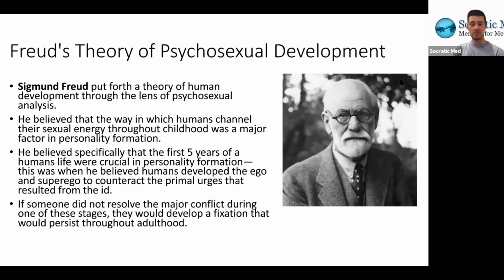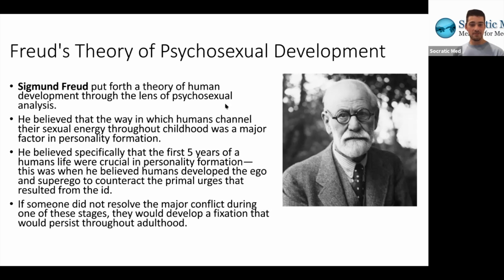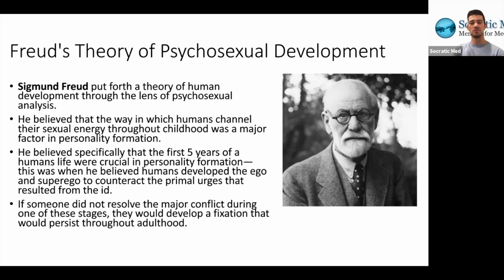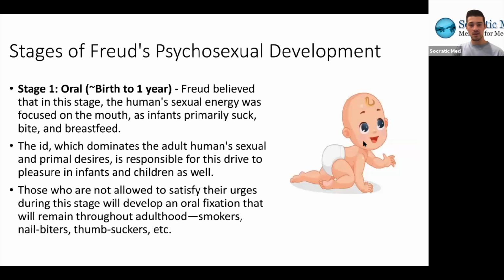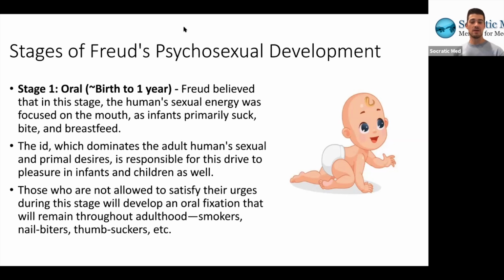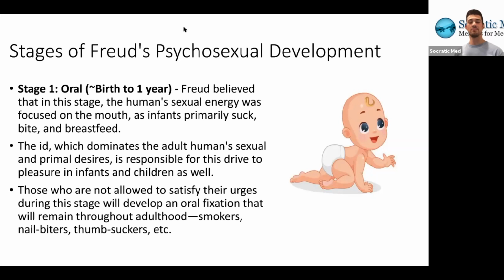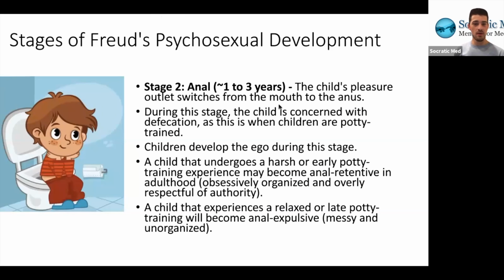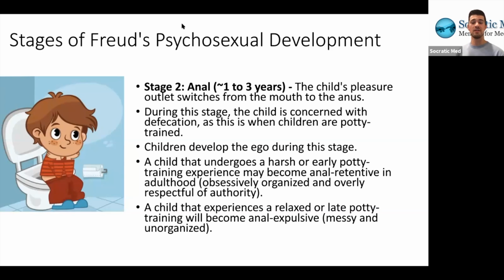MCAT Sociology Development and Aging - Topic 3/7: Freud's Psychosexual Development: Part 1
MCAT Tutor Chris teaches about Freud's Theory of Psychosexual development from the Psychology and Sociology section of the MCAT.